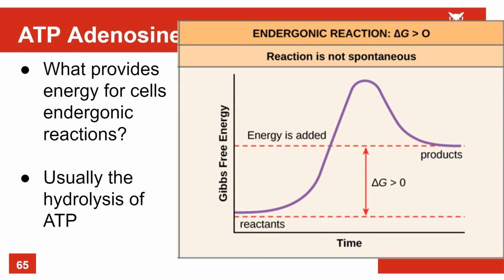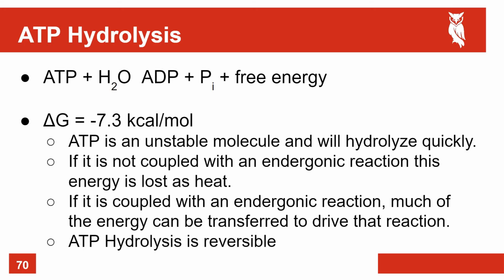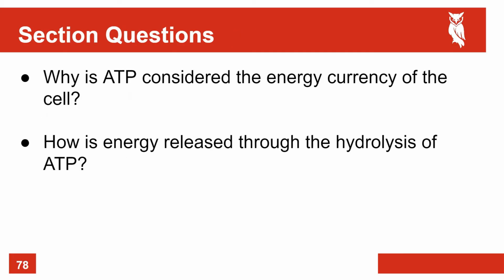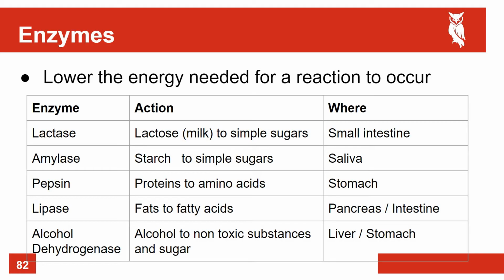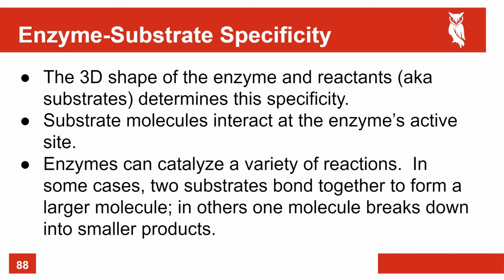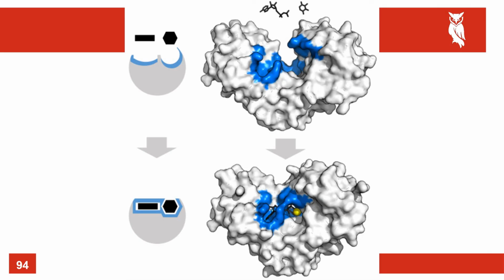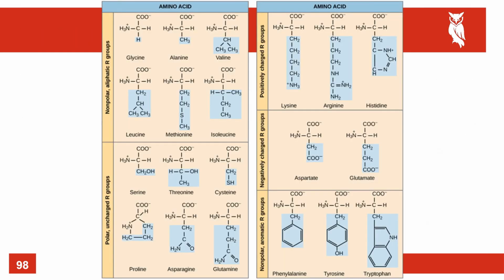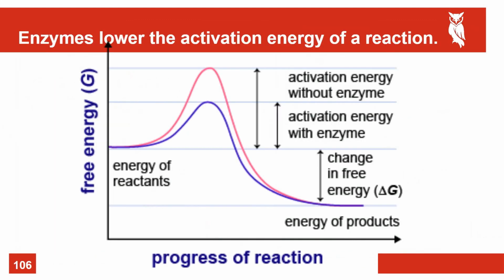AP BIO 6 4